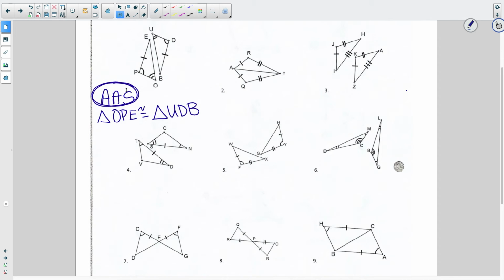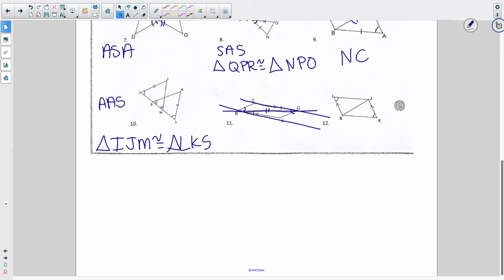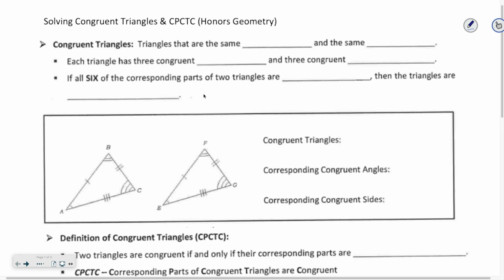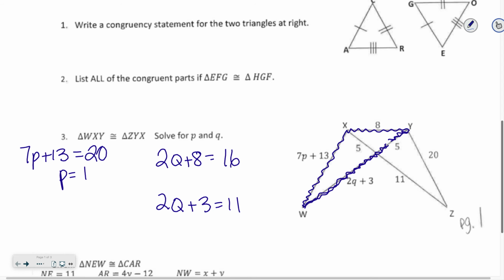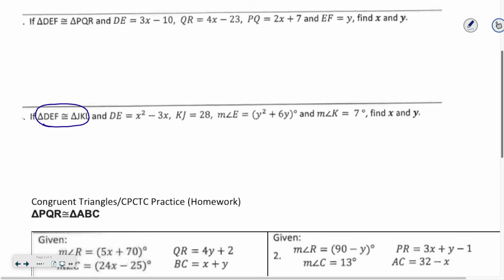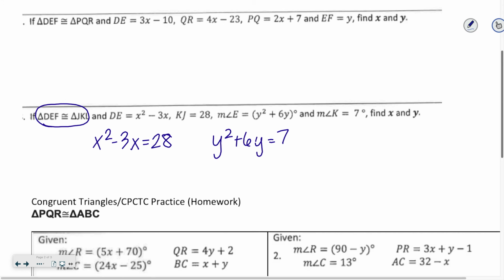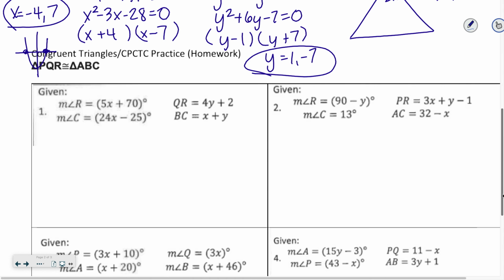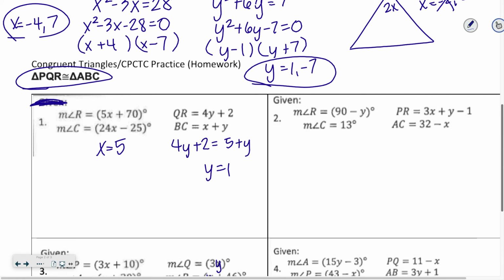Honors Geometry 12/02/21